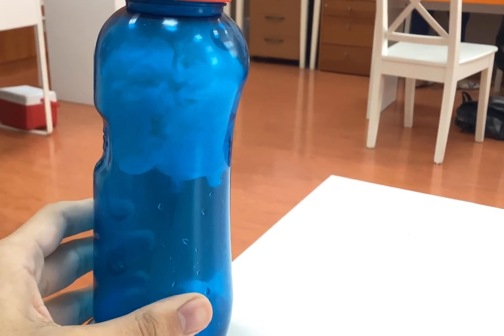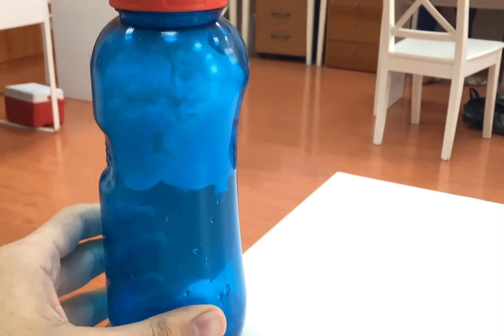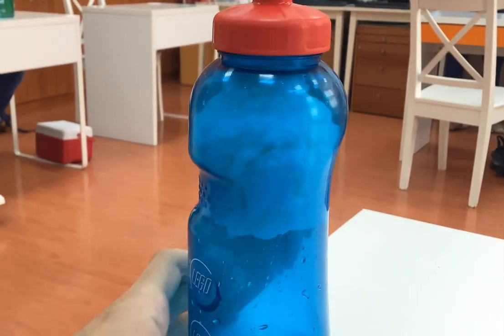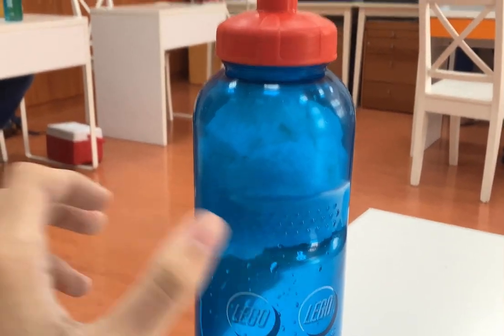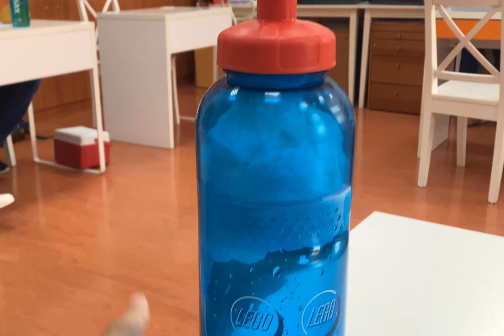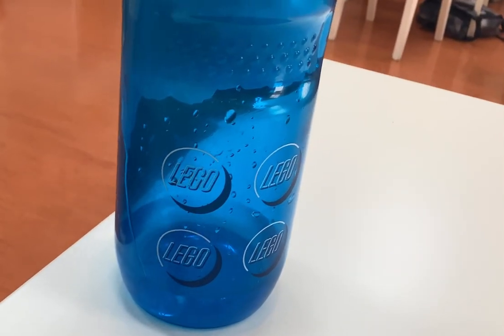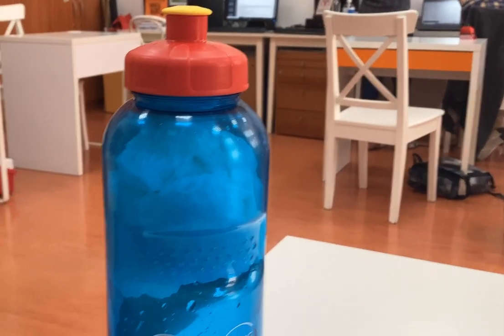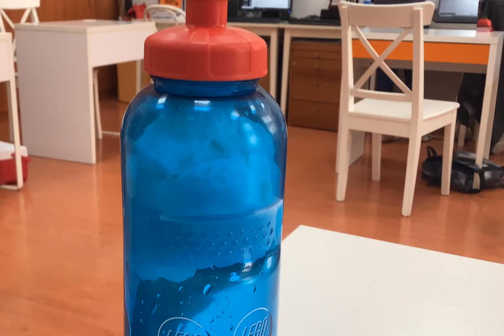I made the tissue get stuck in the bottle.